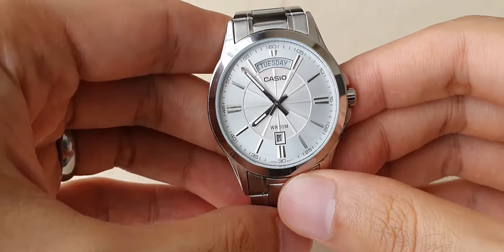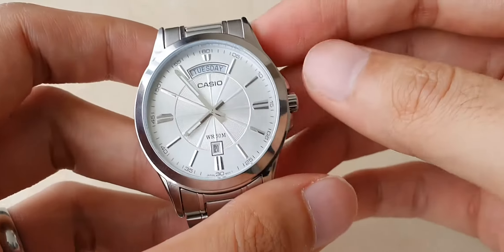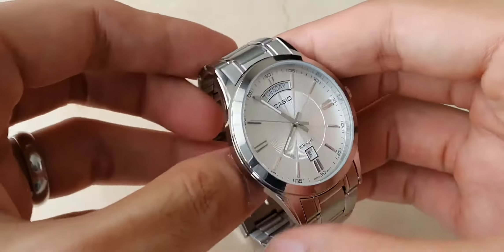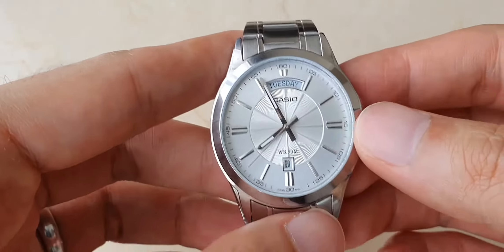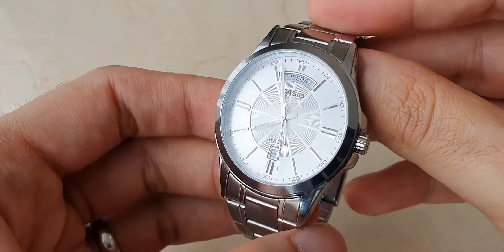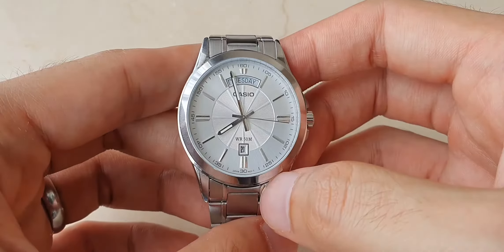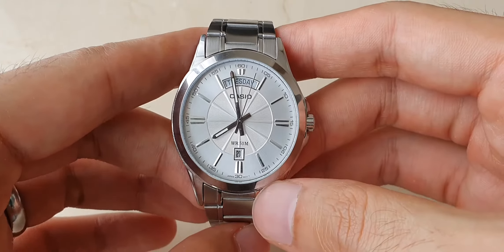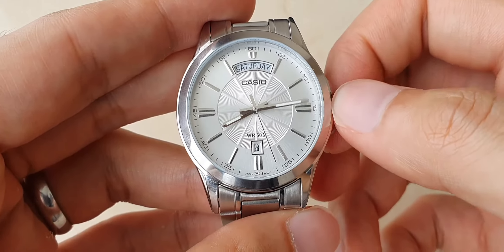Casio MTP 1381D Review - An Affordable Yet Classy Looking Day Date Watch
Today we're reviewing the Casio MTP-1381 Day Date watch. One of the few watches with a full weekday complication.

Wrist shots at 7:20min mark onwards.

Quick specifications:

Brand: Casio
Line: Enticer Gents
Ref No.: MTP-1381D
Case size: 39.9mm
Thickness: 8.9mm
Lug to lug: 46.6mm
Lug width: 20mm
Movement: Quartz
Caseback: Solid
Glass: Mineral Crystal
Water resistance: 5 atm / 50 meters
Complications: Date, Full Weekday
Case material: Stainless steel
Dial colour: Silver
Strap: Oyster-ish style bracelet
Buckle: Folding stamped clasp

You can also head down to my watch IG at the following link: